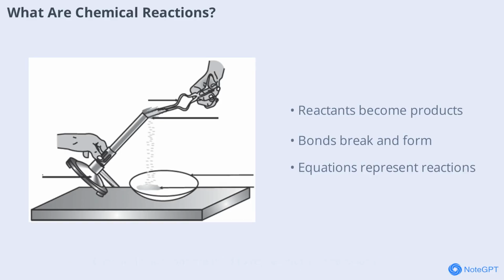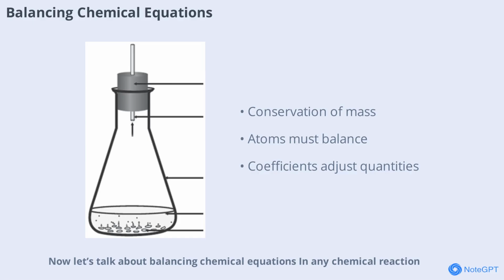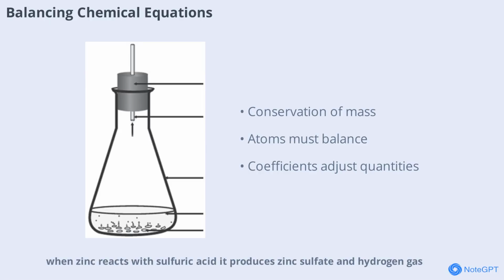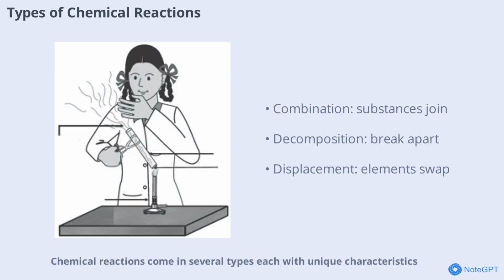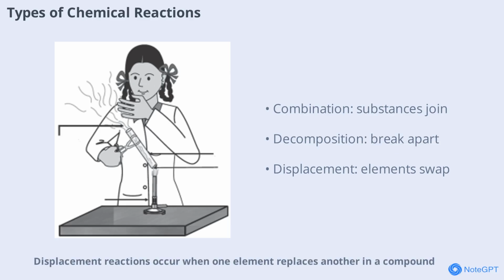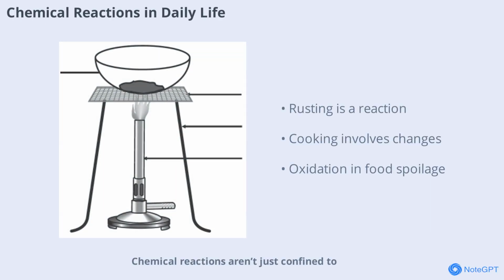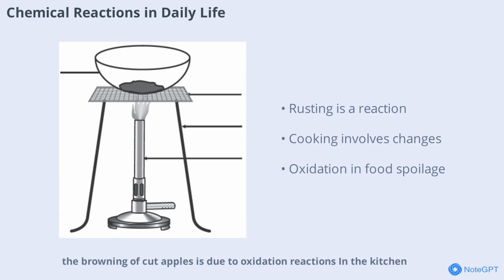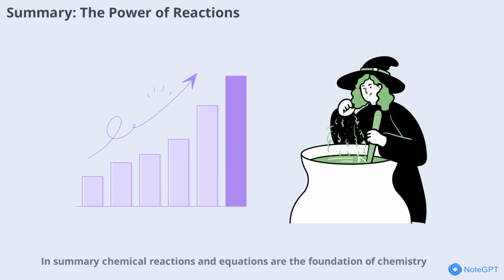A short description of 10th science 1st chapter